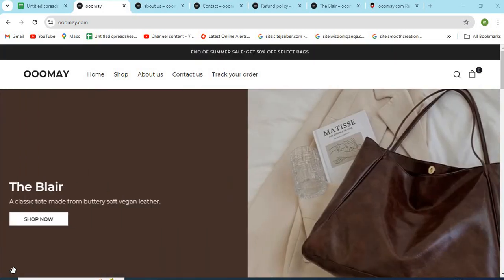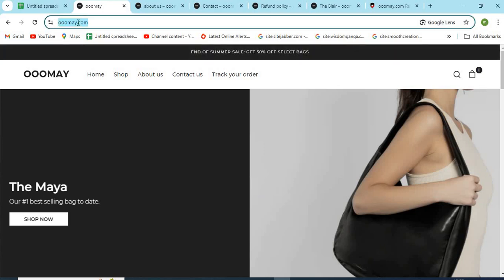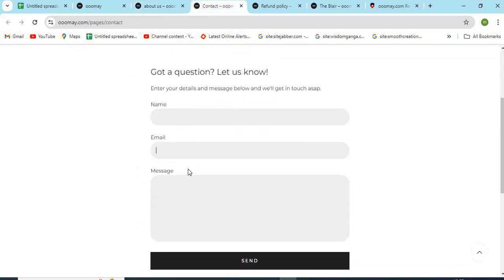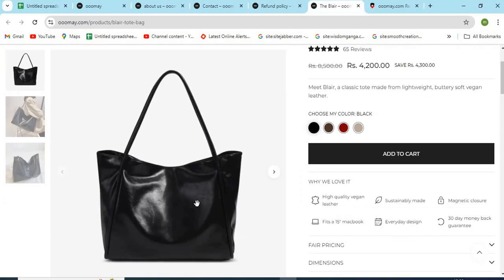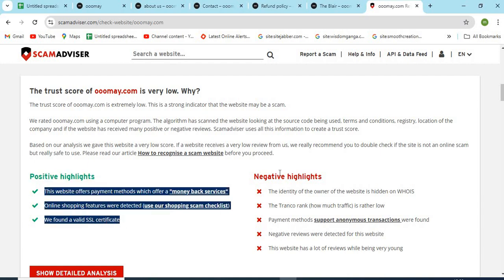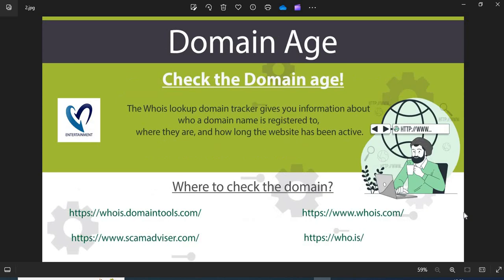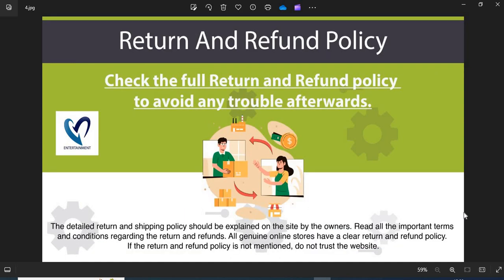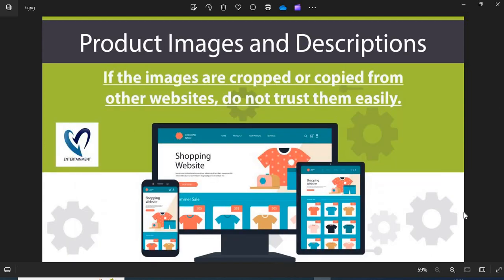Ooomay Review | Is Ooomay.com a Scam or Legit Website?